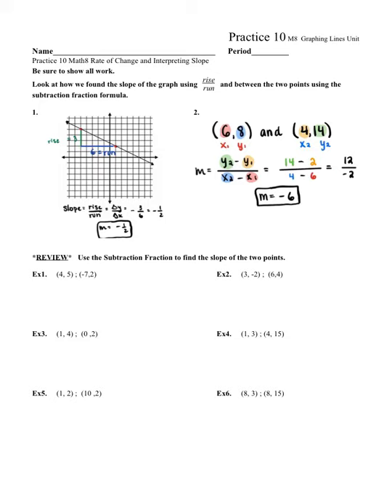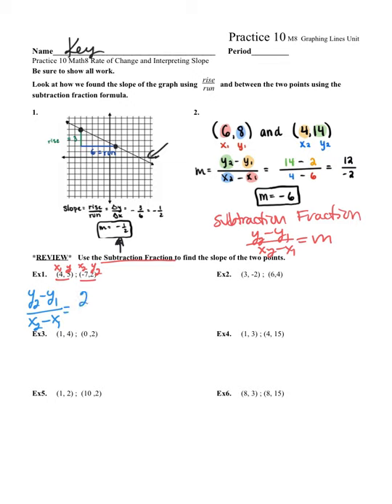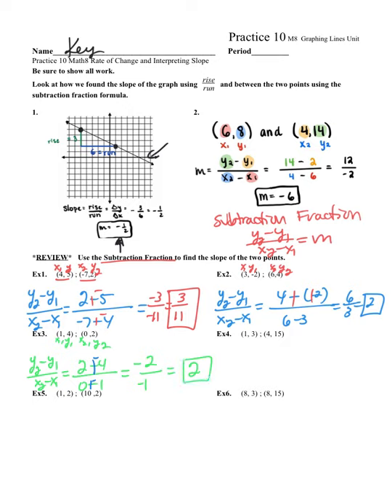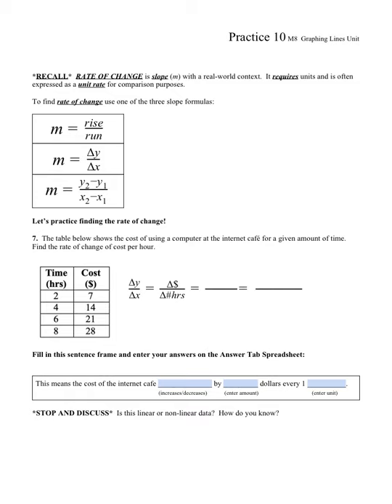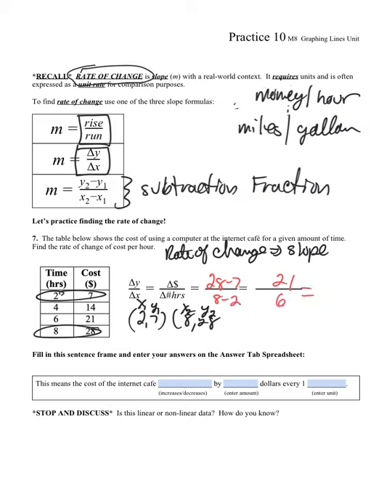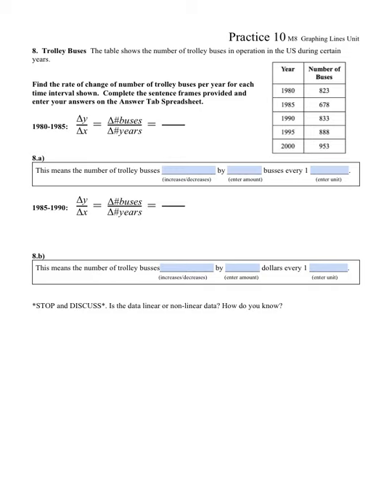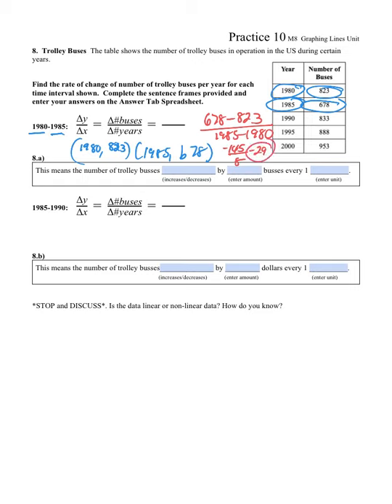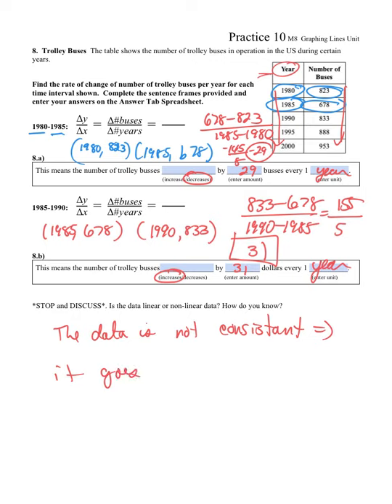Practice 10 M8 Rate of Change and Interpreting Slope